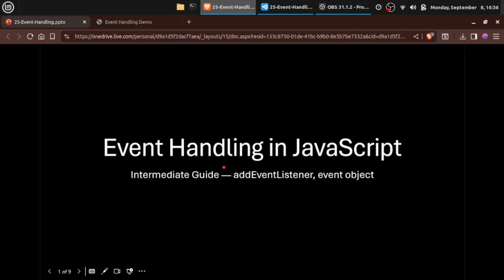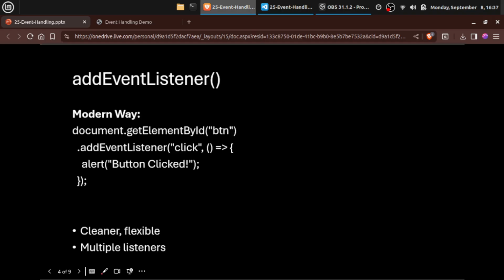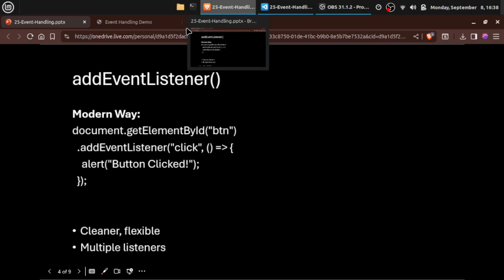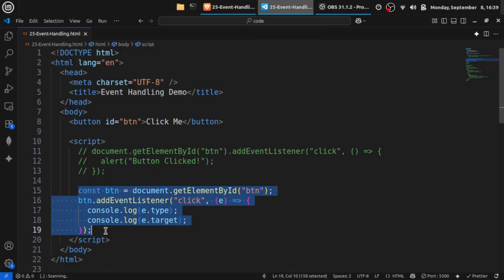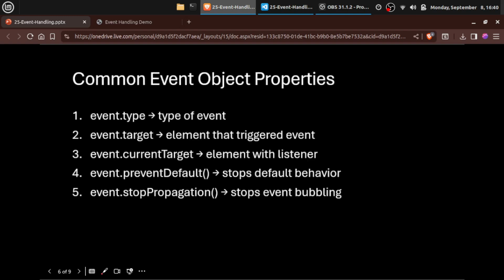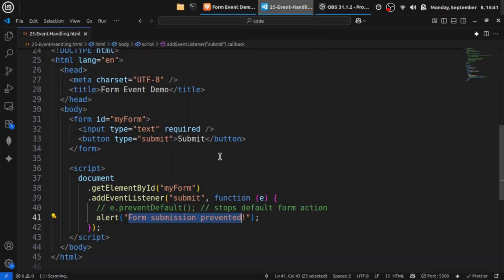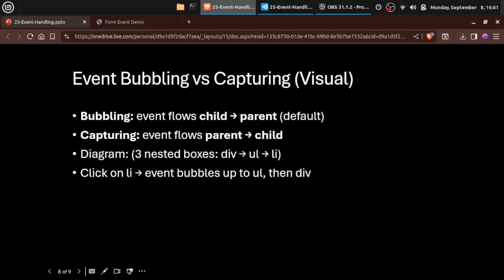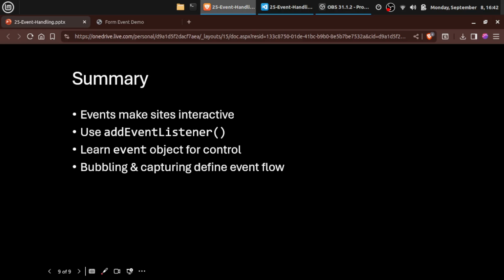JavaScript Event Handling | addEventListener & Event Object Explained | JDCodebase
In this video, we’ll learn about **Event Handling in JavaScript** in a simple and easy way.

💻 What you’ll learn in this video:
- What events are in JavaScript
- How to use `addEventListener()`
- The event object and its properties
- Preventing default actions with `preventDefault()`
- Event bubbling vs capturing explained